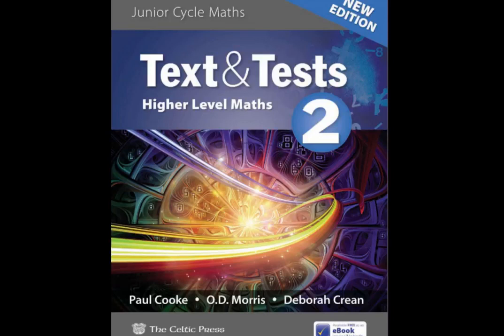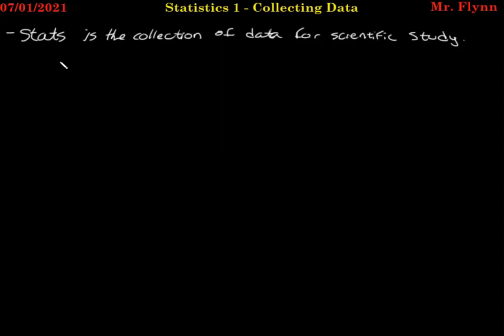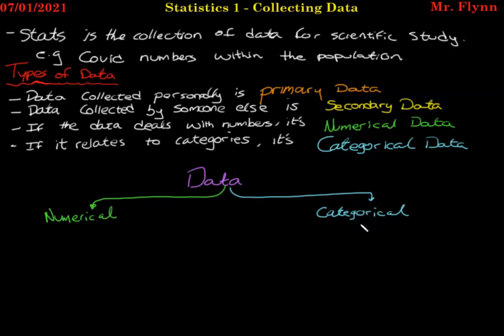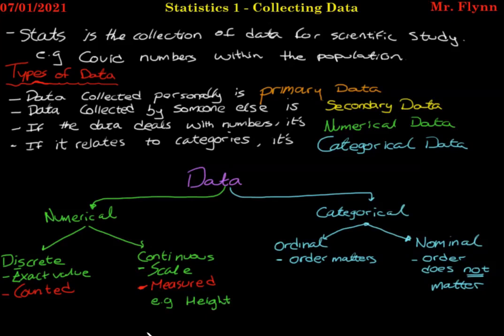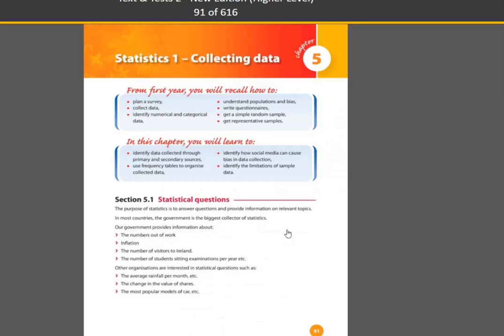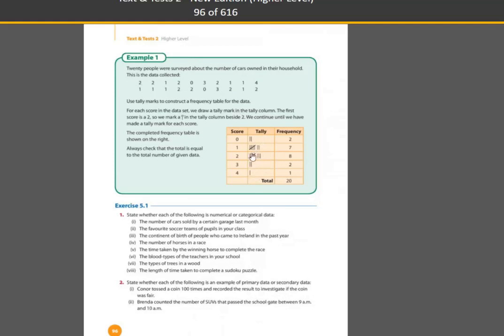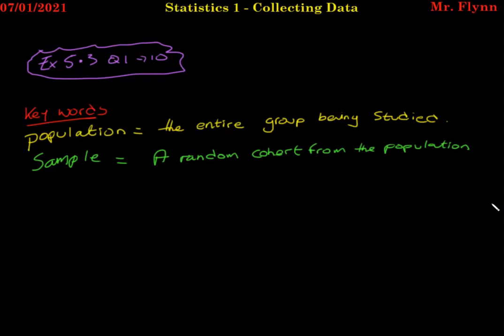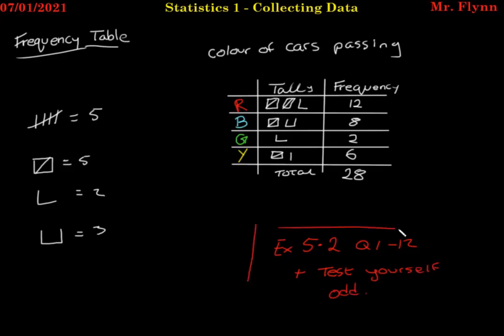Chapter 5. Statistics 1 - Collecting Data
Overview of statistics, types of data and frequency tables

0:00 Intro to Stats
2:32 Start of Notes
11:21 Homework 1 Ex. 5.1 Q 1-7
17:20 Homework 2  Ex. 5.1 Q 8-14 + 18,19
20:18 Frequency Tables
22:57 Homework 3 Ex 5.1 Q 15-17 + Ex 5.2 Q1 - 7
24:00 TestYourself odd questions